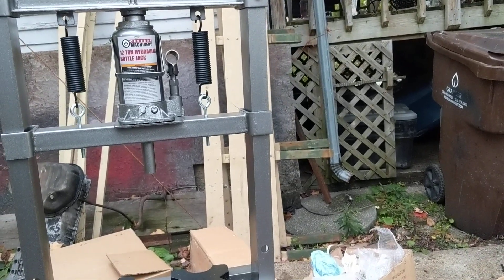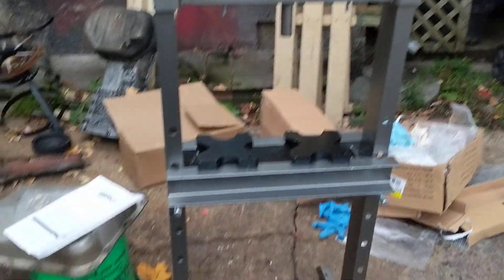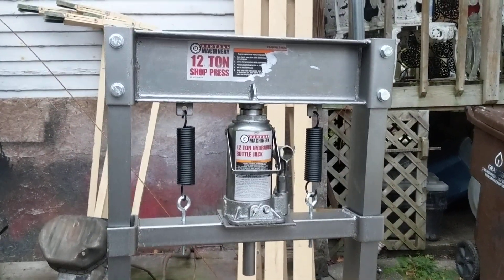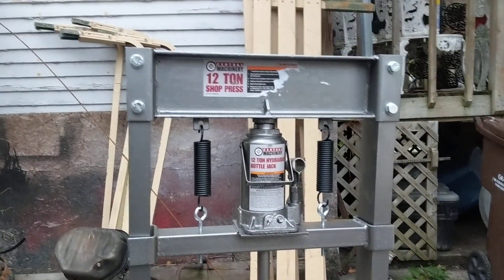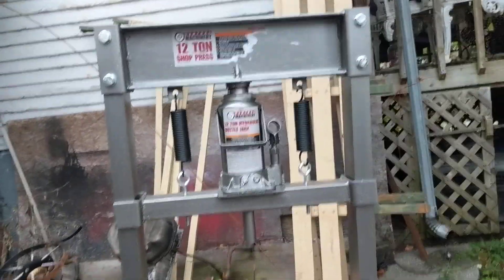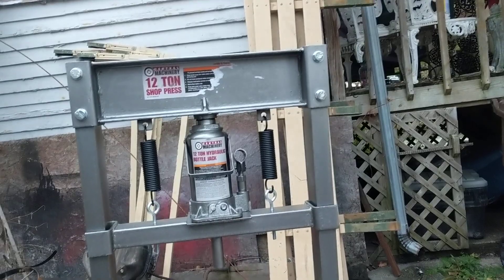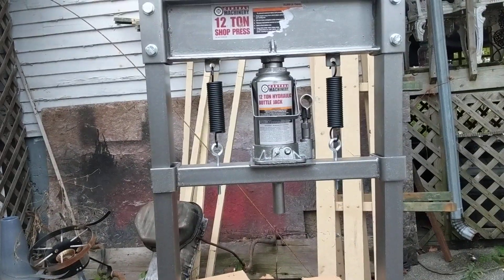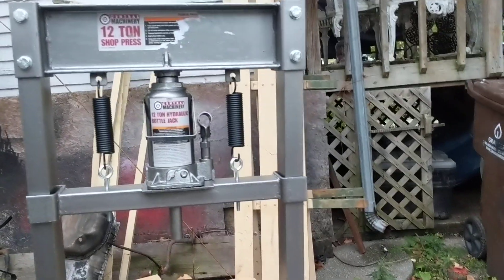When a door closes, a window opens. Cheap press for my cheap Toyota diesel build!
After doing a ton of math and realizing that even with a cryogenic fluid and plenty of propane heat, I had resigned myself to buying a press.

Luckily this deal popped up on Marketplace, now when the liners get here, hopefully I'll be back on track!